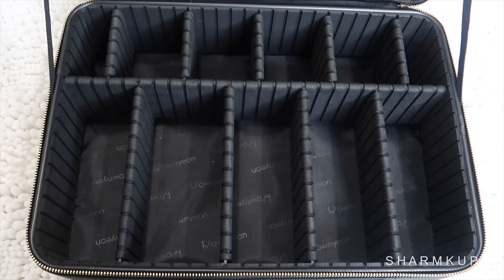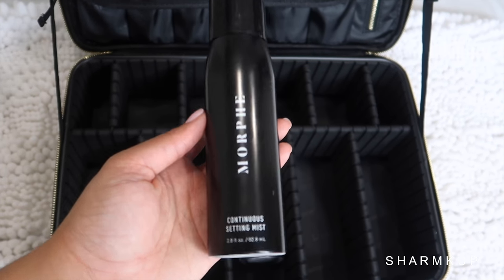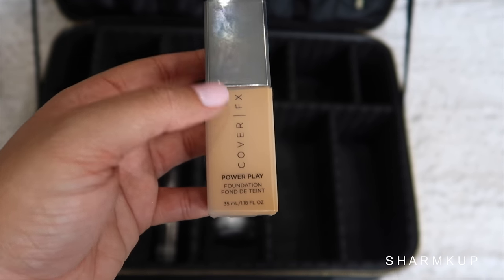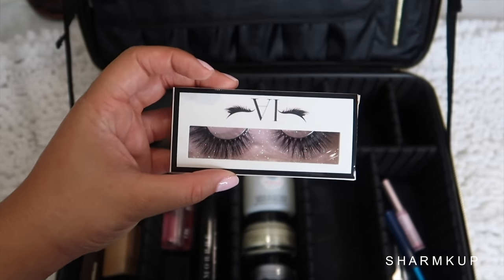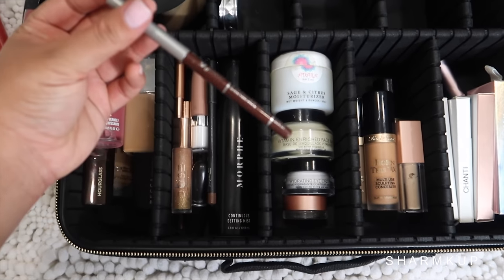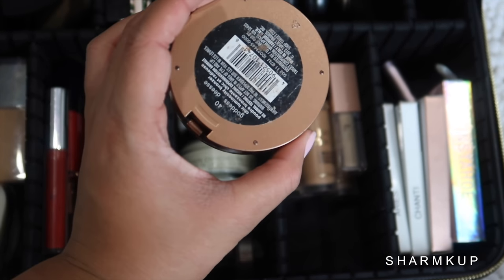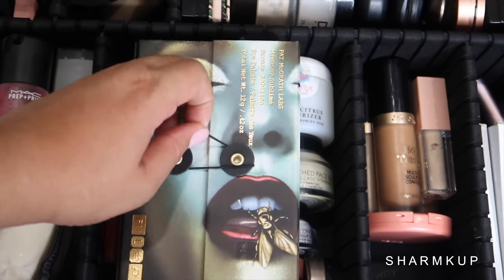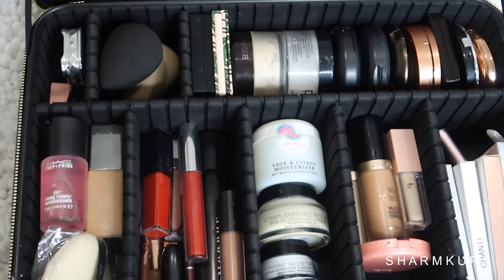HOW TO PACK YOUR MAKEUP WHEN TRAVELING |SHARMKUP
HEY GUYS  I HOPE YOU GUYS ENJOY THIS VIDEO AND IT WAS HELPFUL PLEASE LEAVE YOUR COMMENTS DOWN BELOW DONT FORGET TO SUBSCRIBE AND SHARE THIS VIDEO WITH YOUR FRIENDS AND FAMILY .

Liquids Rule. You are allowed to bring a quart-sized bag of liquids, aerosols, gels, creams and pastes in your carry-on bag and through the checkpoint. These are limited to travel-sized containers that are 3.4 ounces (100 milliliters) or less per item.

VLOG OF THIS VACATION COMING SOON .

WHERE TO GET THIS TRAVEL BAG :
MAKE SURE TO GET THE LARGE

ROWNYEON Portable EVA...

VIDEO EDITED BY BREDEN : @BGRANDADVLOGS